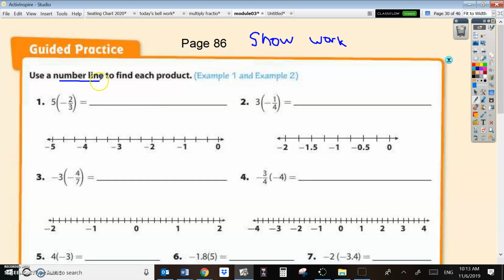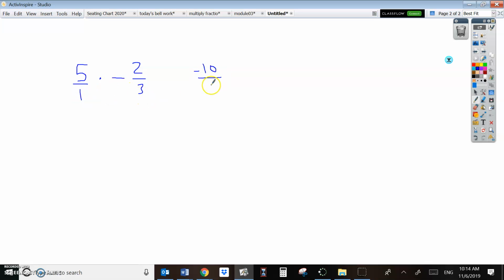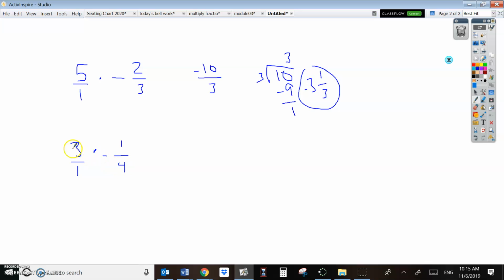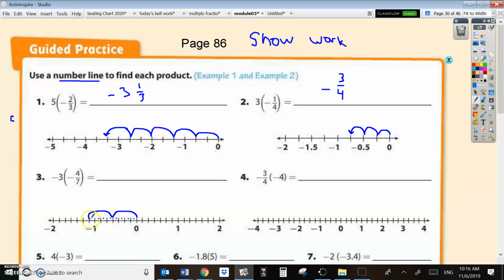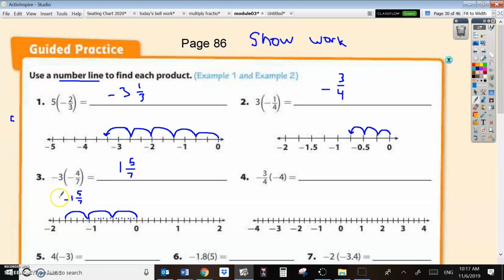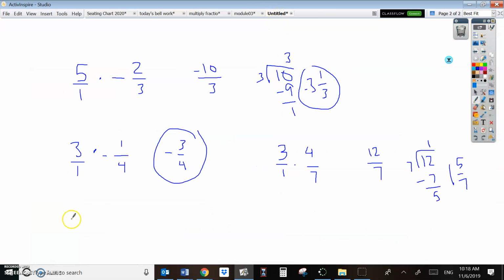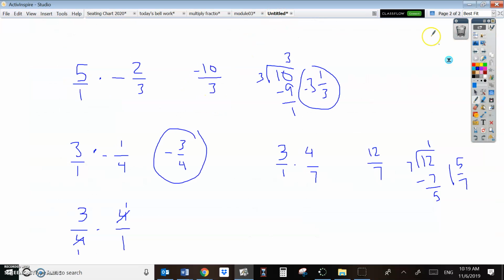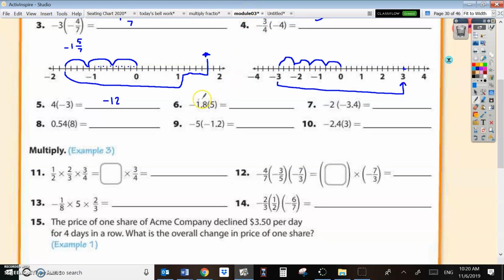Page 86 part 1